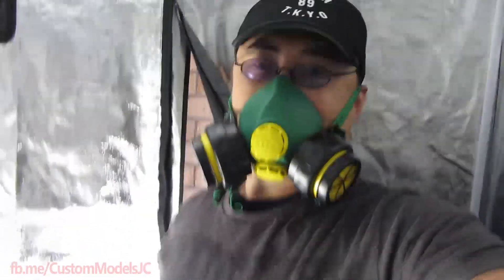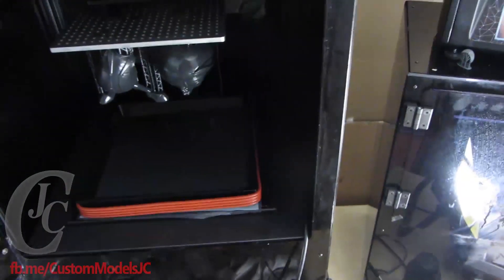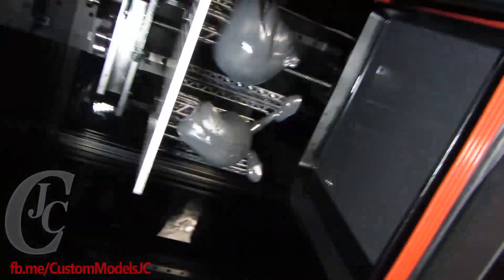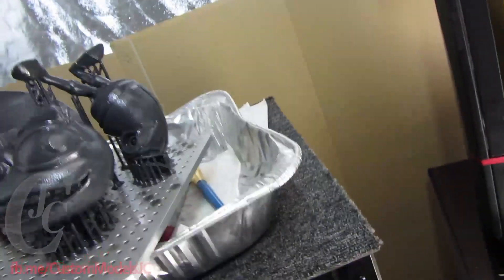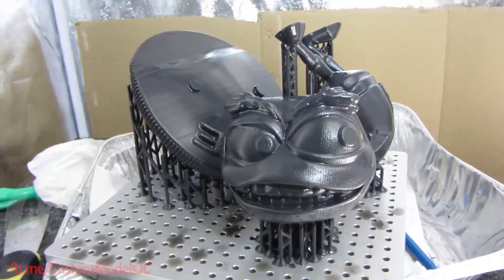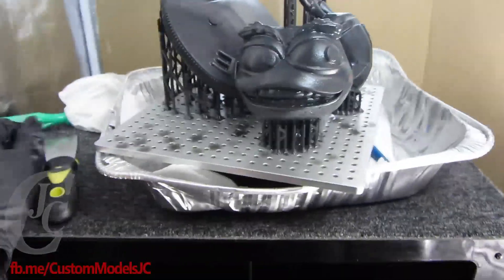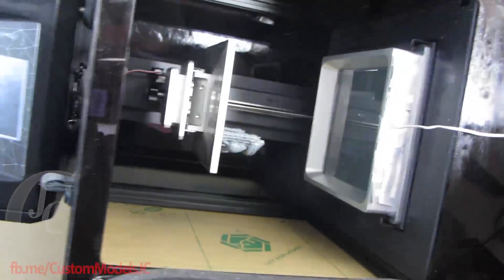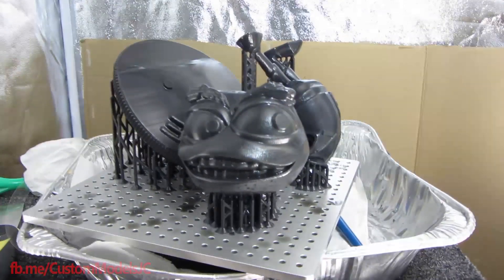Peopoly Moai 200 almost perfect print ( part 1 )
Hey guys, havent posted anything for awhile, just wanted to show you a project I'm currently doing on both the Peopoly Moai 200 and Moai 130.

The Moai 200 print was almost perfect, except for the large base, which was not supported and orientated optimally and warped.
I have another print on for it and confident it'll work fine. @80um

The Moai 130 is a workhorse and never fails to deliver great prints.
These are two miniture versions of the large model.

Resin used - Moai 200 // NEX Gray
Moai 130 // Siraya Sculpt